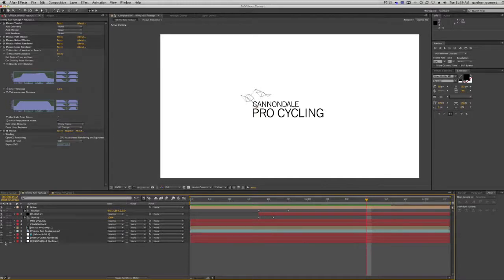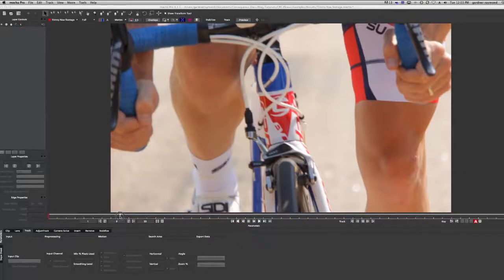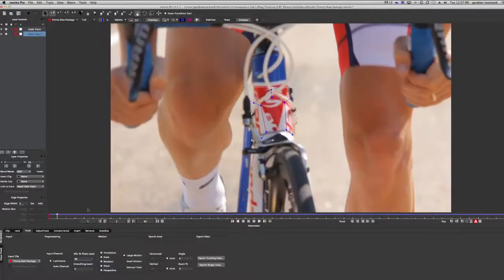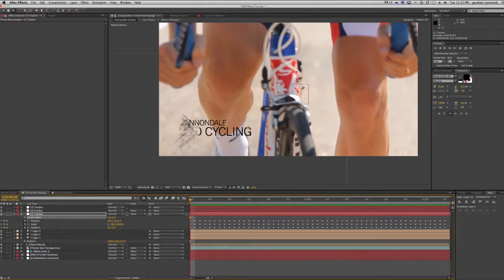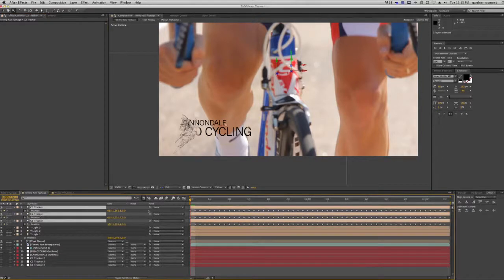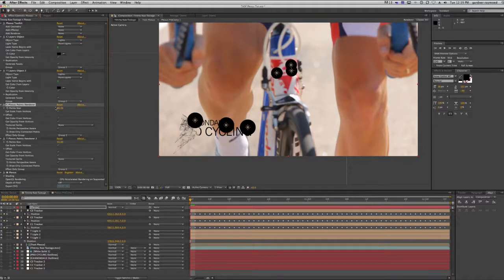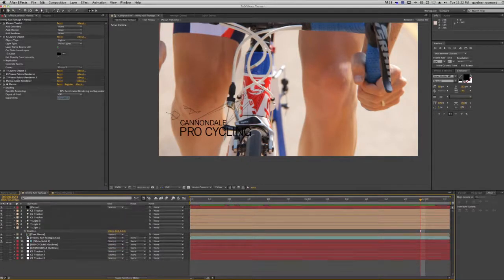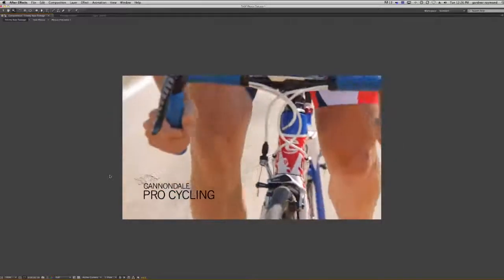The Art of Flight Plexus Titles Tutorial - Part 2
In part 2 of this tutorial by Gardner Raymond, he'll show you how to:
-Motion track points in your scene using Mocha Pro/Mocha AE
-Incorporate your Plexus Text into the scene so they're interconnected in After Effects

Gardner Raymond is the director and executive producer of Consequence Video Designs, LLC http:// ConsequenceVideoDesigns.com